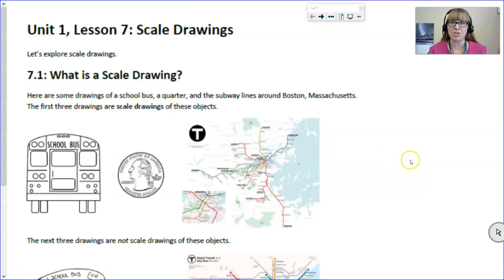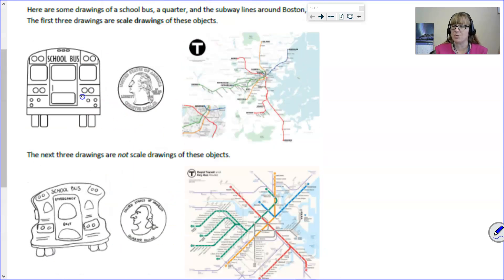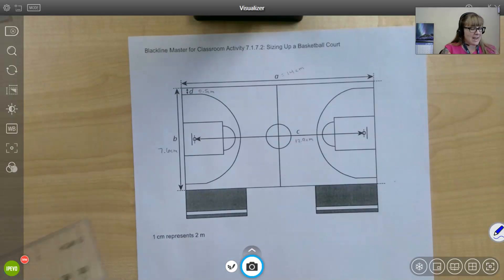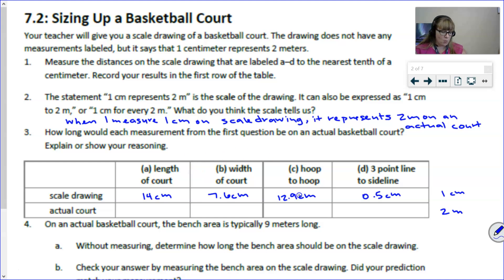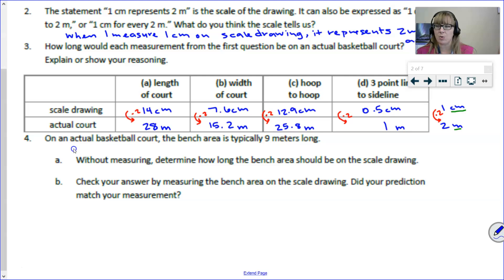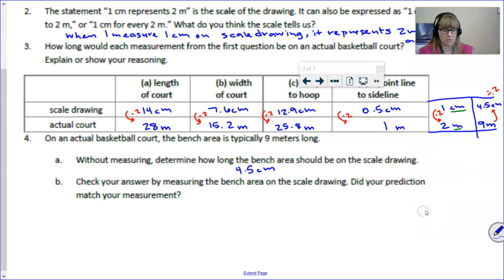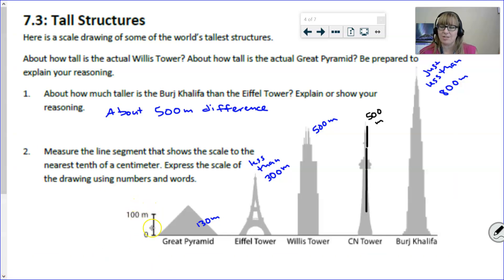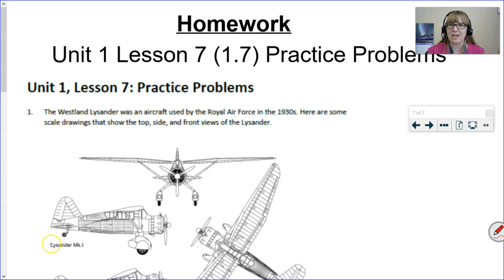OUR 7.1.7 Scale Drawings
This video covers Open Up Resources Unit 1 Lesson 7: Scale Drawings for 7th grade Math.